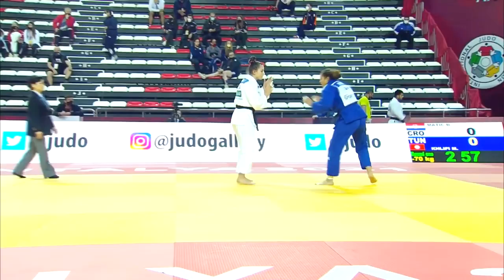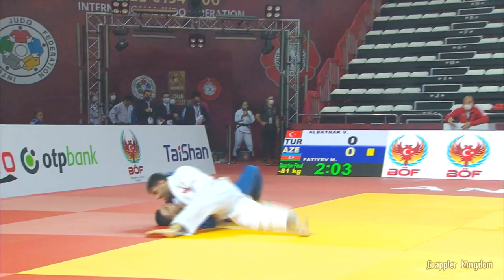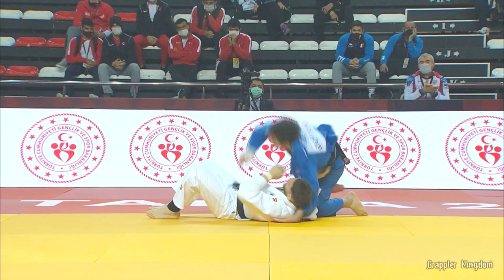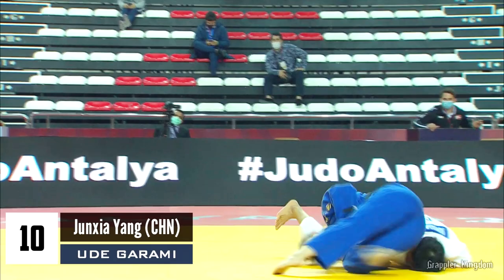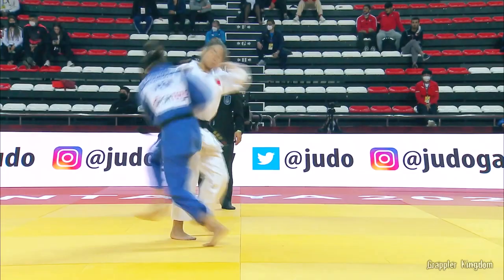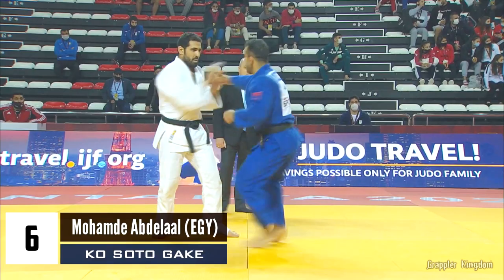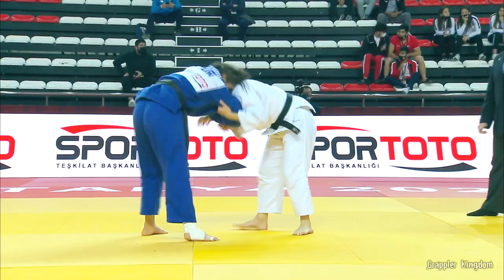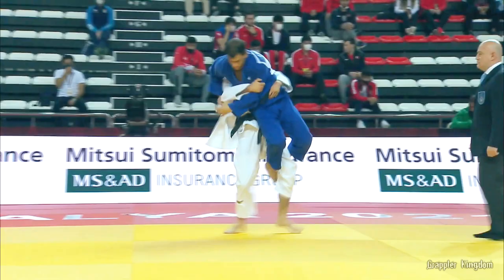Top 15 ippons in Day 2 of Judo Grand Slam Antalya 2021 (Дзюдо2021/柔道2021)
This time IJF World Tour is in Turkish resort city of Antalya. The quality of competitors this time is exceptional, we have Olympic champions, World champions, ranking leaders and motivated Turkish athletes and six Olympic team members from Japan, with such athletes beautiful Judo is guaranteed, so if you missed some of the action this video should keep you covered. This one covers the highlights, top 15 ippons and results form day 2 of the tournament.

All Judo related video material belongs to IJF. If you want to see full matches and know all stats

Timestamps:
1. Intro 00:00
2. Top 15 ippons 00:55
3. Results 05:30